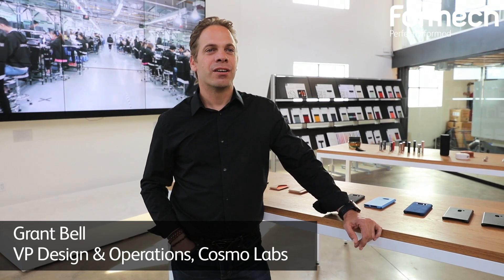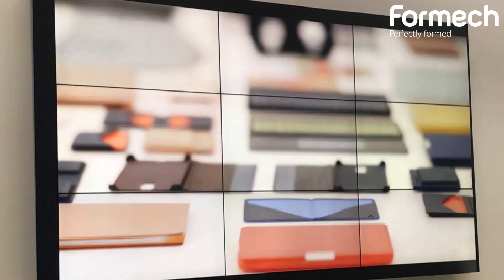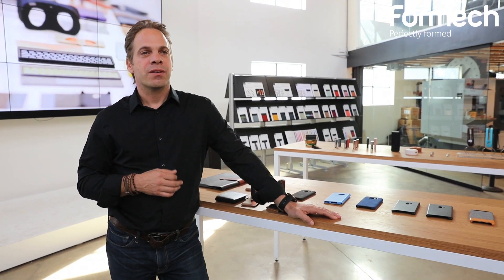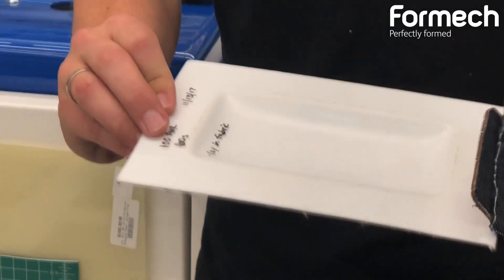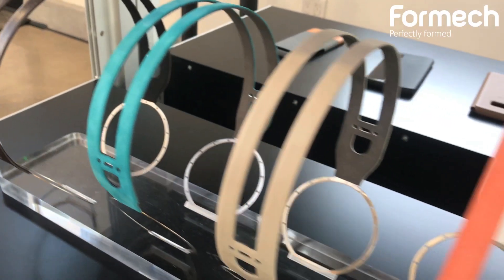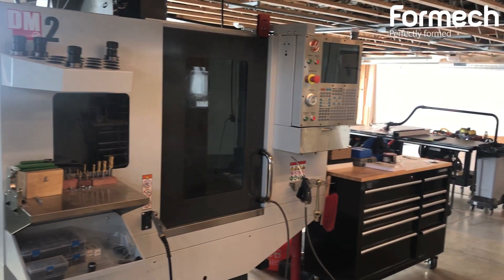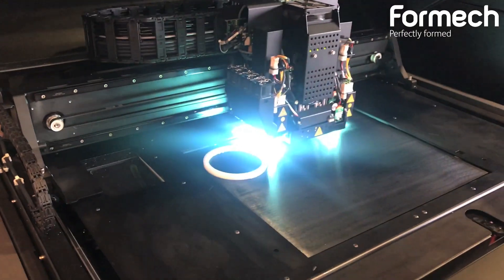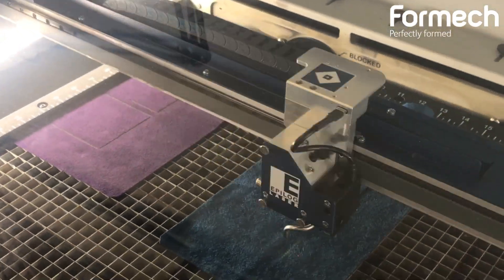Product Industrialisation at Cosmo Labs, San Francisco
Cosmo Labs is the Research and Development centre for Cosmo factories based in Hong Kong.

It specialises in ideas combining fabrics, vacuum forming and electronics, in what it describes as "Soft, Hard, Smart" - soft materials, onto hard goods, with embedded electronics.

One of the machines it uses is the Formech 1372 large format vacuum former, which is used to test in real-time and validate ideas, rather than send projects to outside prototypers.

Grant Bell, VP Design and Operations, Cosmo Labs, said: "The Formech has been one of the key pieces of equipment that we've started using to be able to validate some of those ideas we have, and we really look forward to pushing the boundaries of what we can do to new materials and innovation using the equipment that we have in our location."